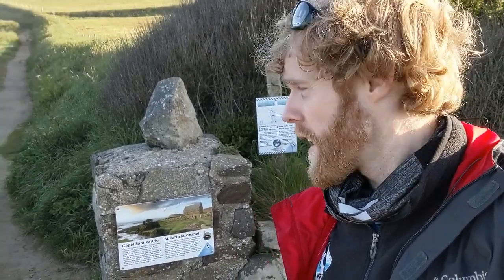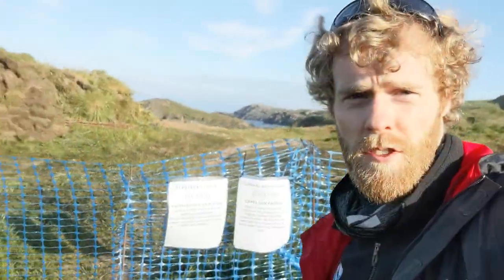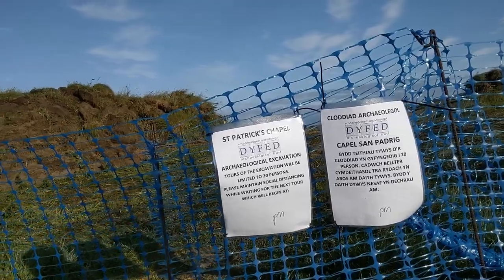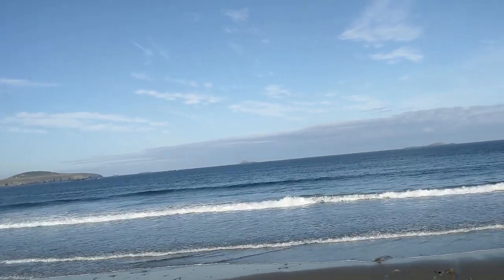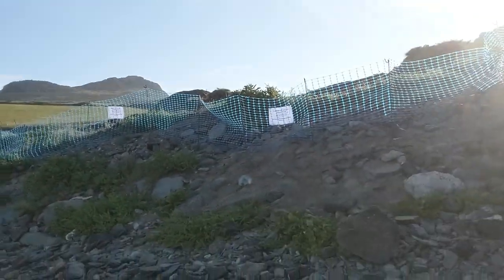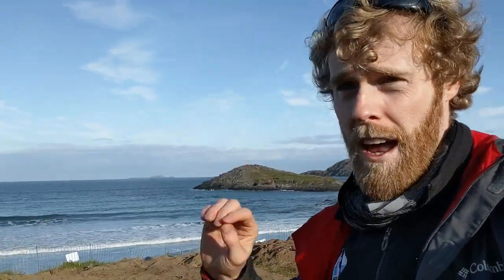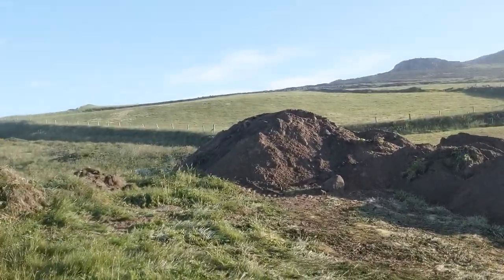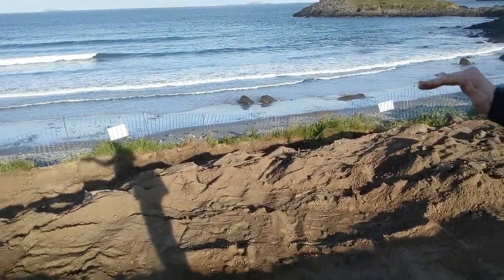St Patrick's Chapel Excavation 2021 Vlog - Week 1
Pembrokeshire Coast National Park Authority's Community Archaeologist, Tomos Jones gives an introduction to the work that's happened so far as the 2021 excavation of the St Patrick's Chapel site at Whitesands near St Davids begins. (Video filmed week commencing 7 June 2021)